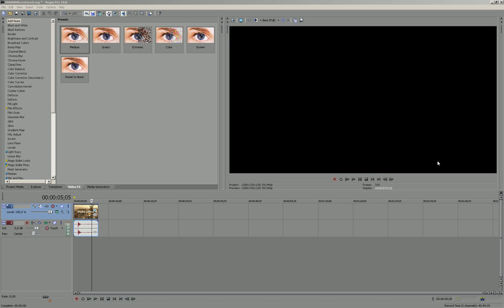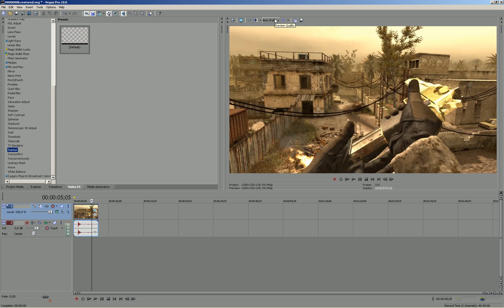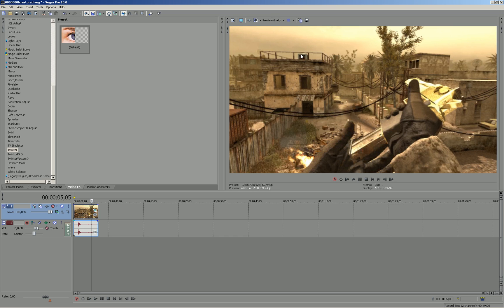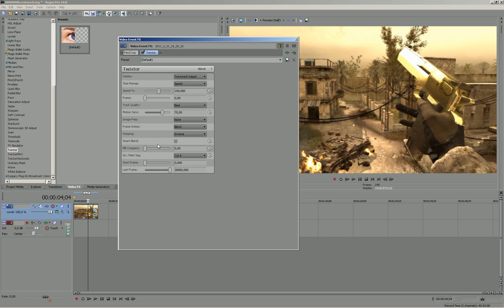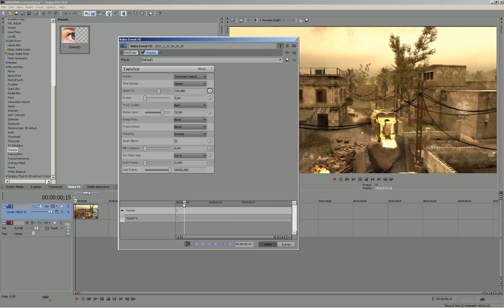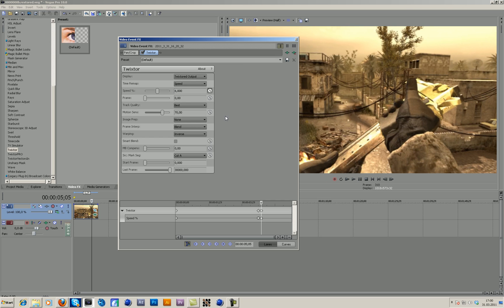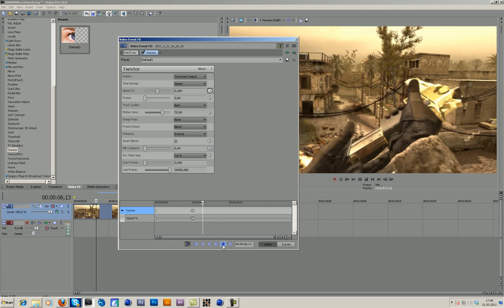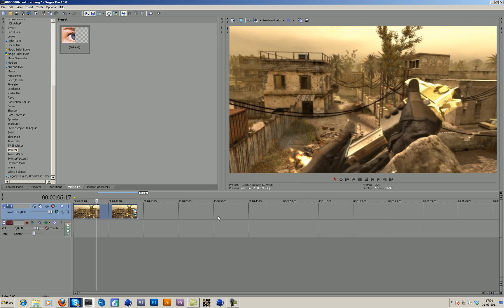Sony Vegas Twixtor Tutorial - like for better settings :D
LIKE THE VIDEO IF YOU WANT THIS!

So finally there is twixtor for sony vegas :D this will save much time :D